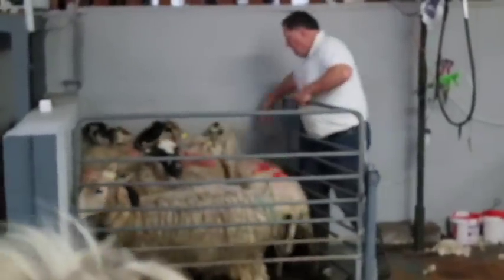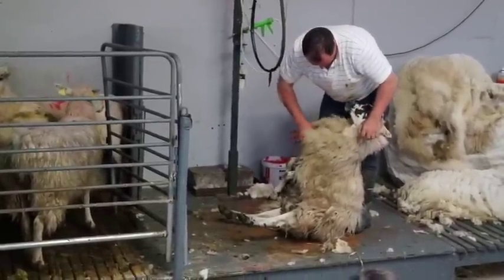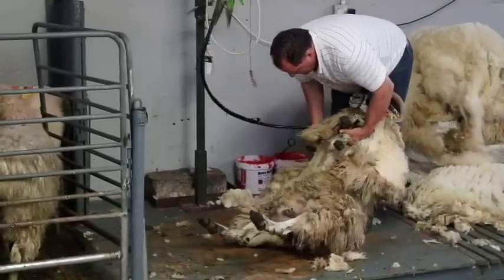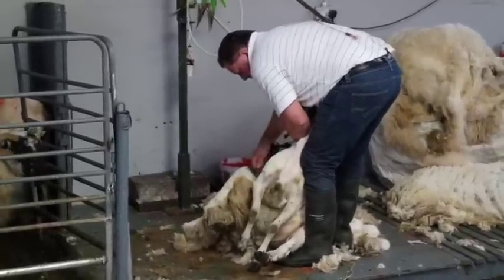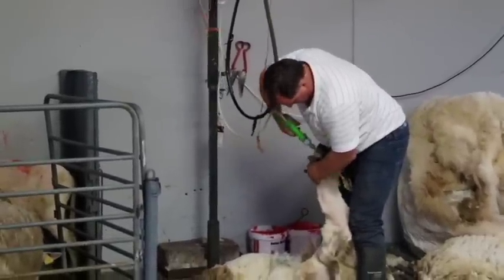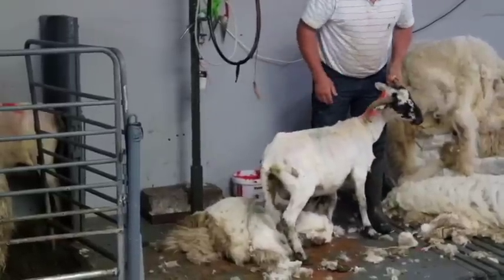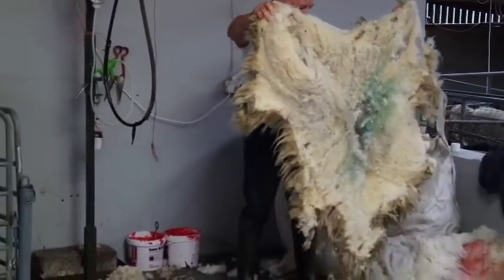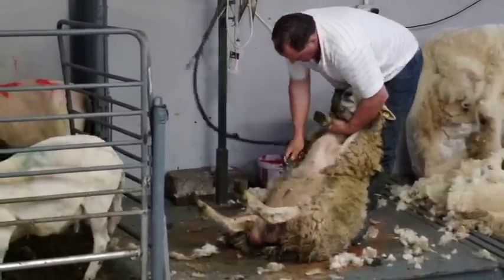IRELAND - sheep farm!!!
I love the sheepies.